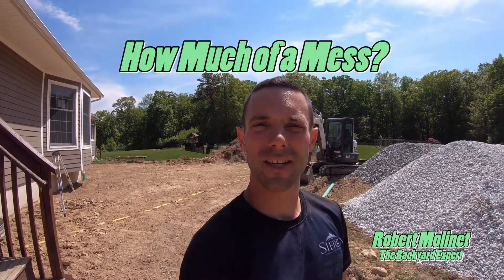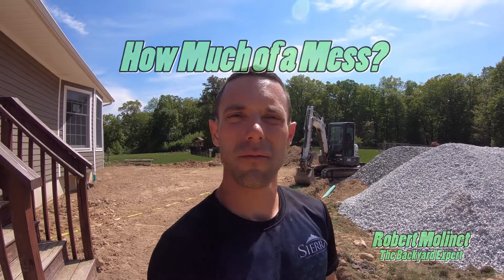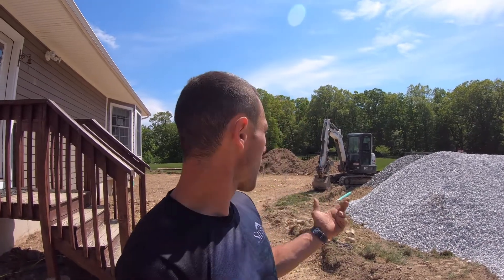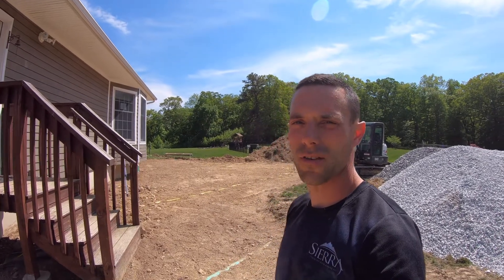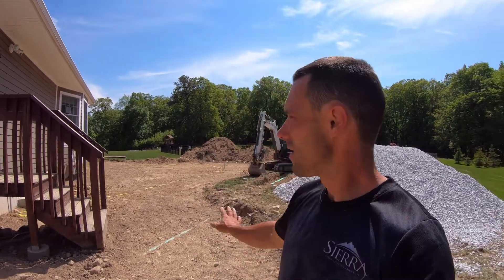How much of a mess will my landscaper make?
Take a peak as to what your property will possibly look like when return from home day 1-2 during your new outdoor living project.